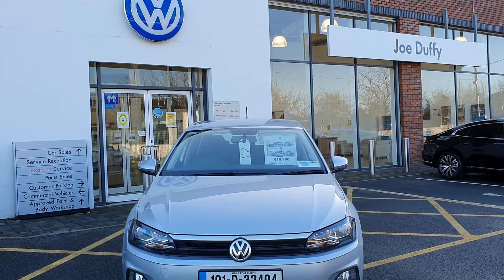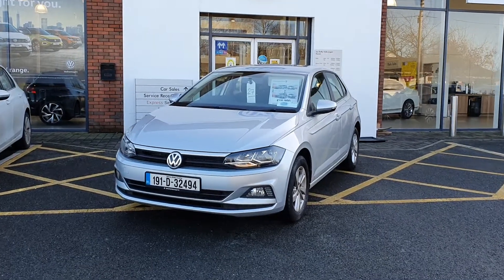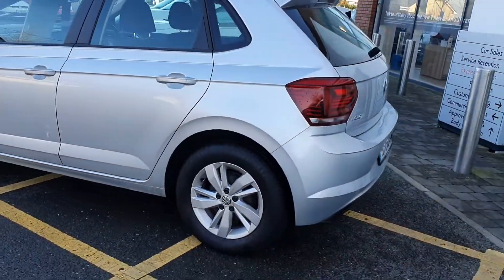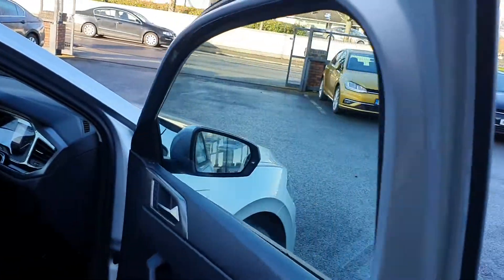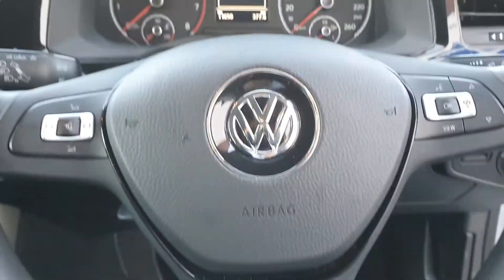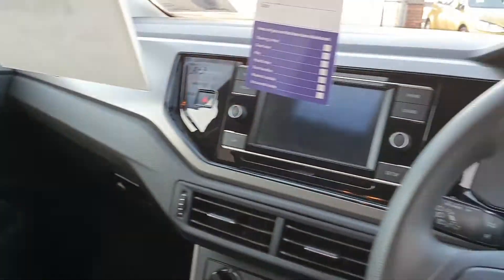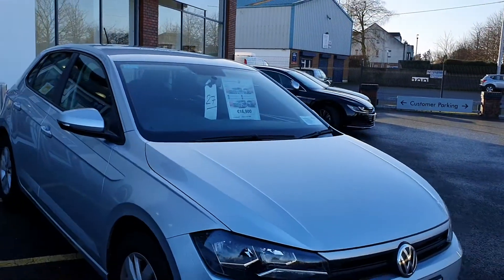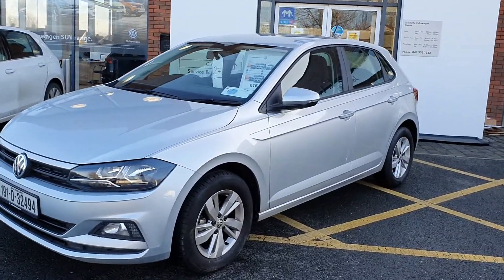191D32494 - 2019 Volkswagen Polo TRENDLINE 1.0 - YOU CLICK WE DELIVER 16,90...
Here is a video of our 191D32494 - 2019 Volkswagen Polo TRENDLINE 1.0 - YOU CLICK WE DELIVER 16,900. Please contact sales to arrange a test drive today. Joe Duffy Volkswagen NavanPhone: 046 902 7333